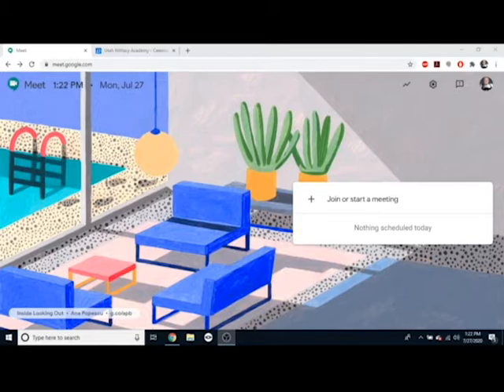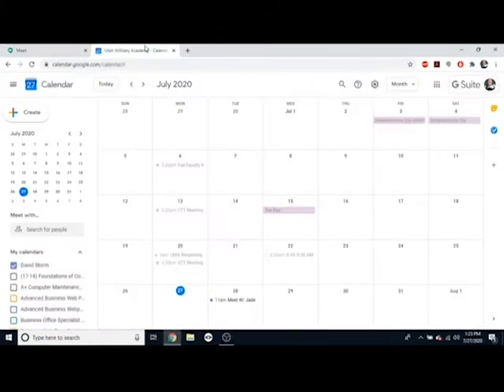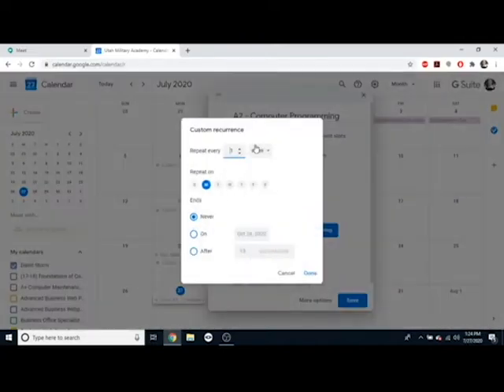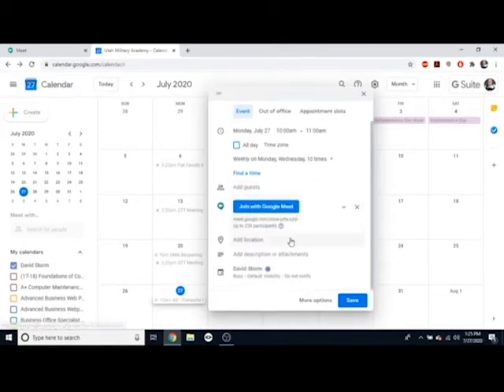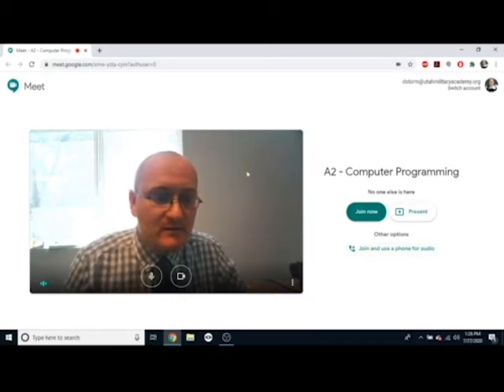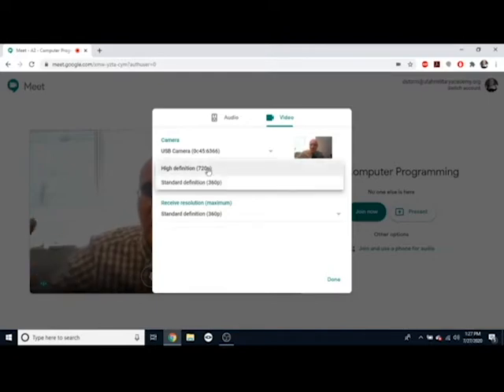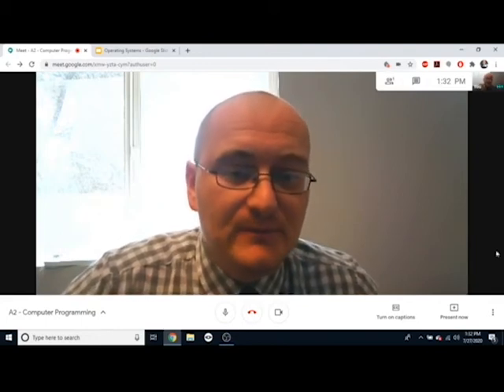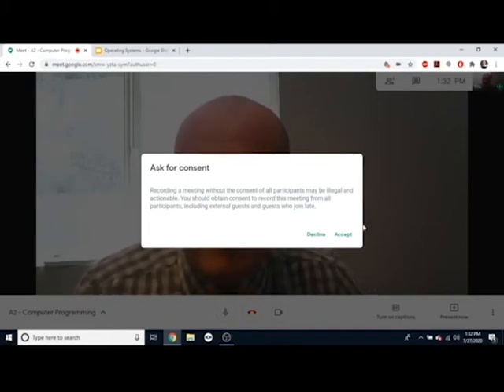Setting up Distance Learning - Video 2 - Streaming and Recording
This is the second video in a series showing UMA teachers how to set up their classrooms for distance learning.